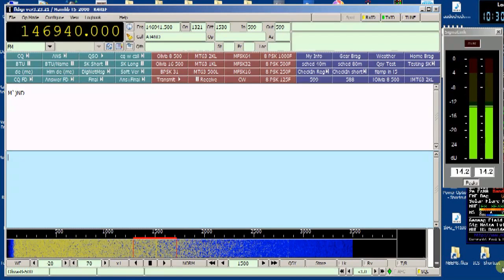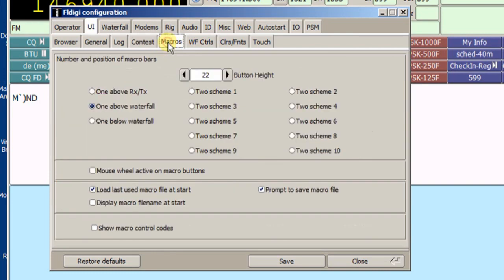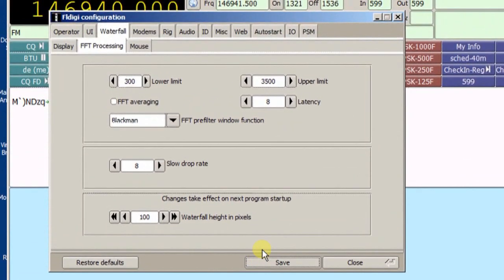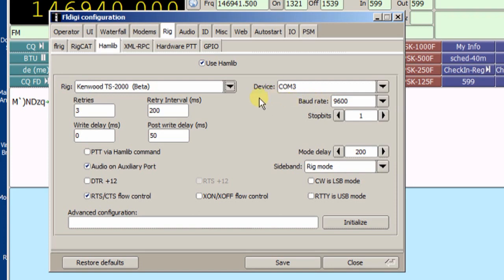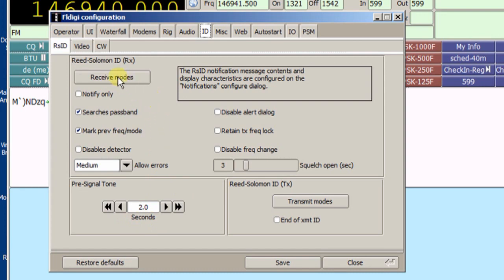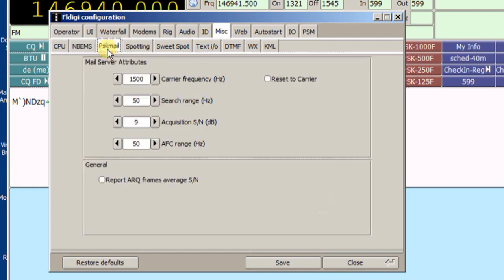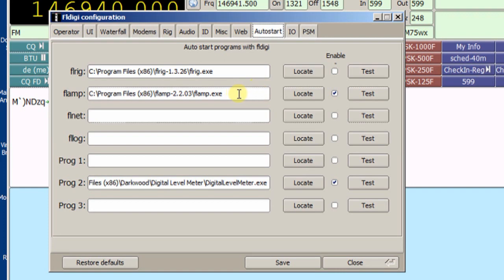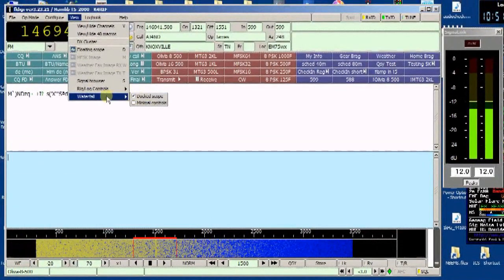2-"Fldigi Set Up & Configuration for New Users"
How to set up and configure Fldigi for first time users.